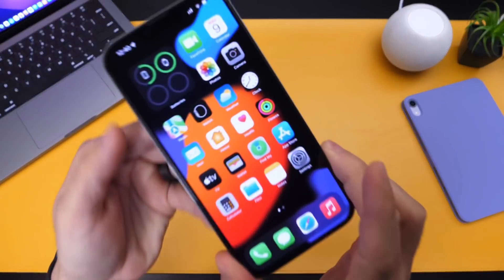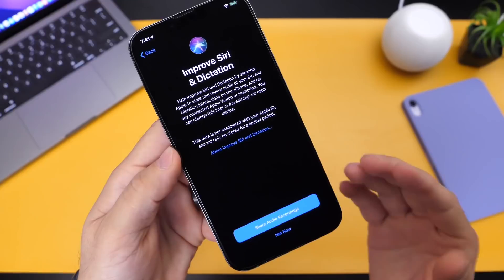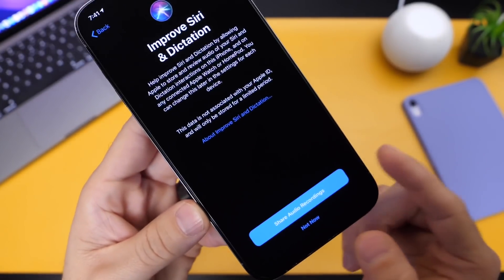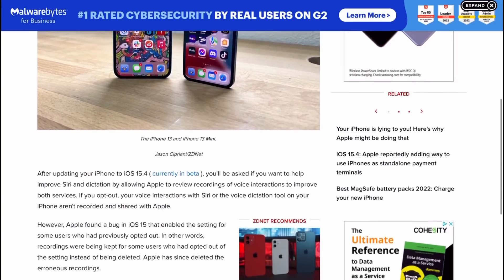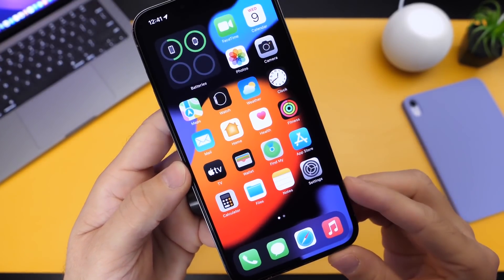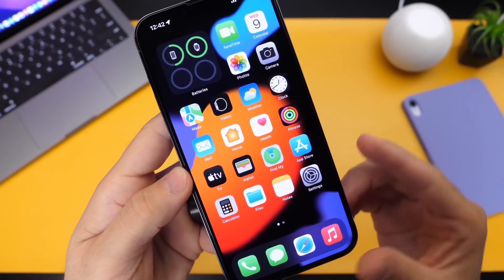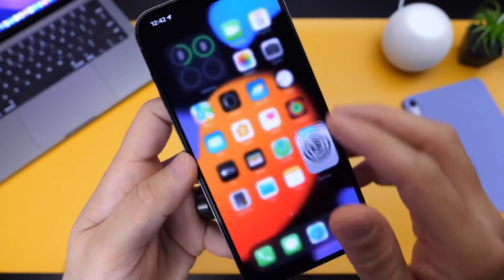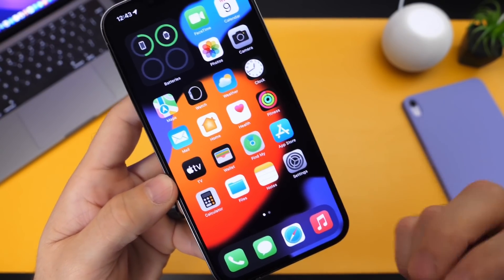Why You NEED To Update Your iPhone NOW!!!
Social Media  🙌